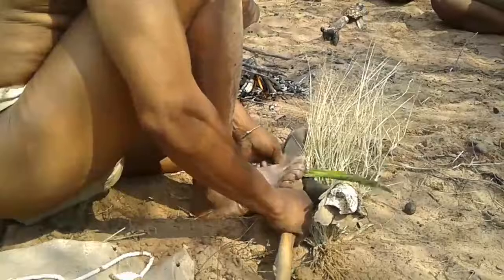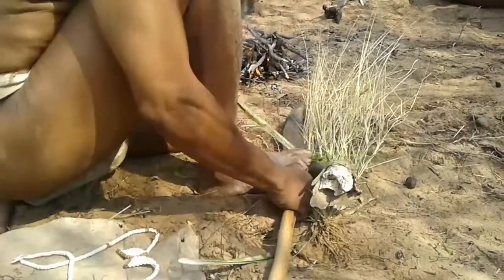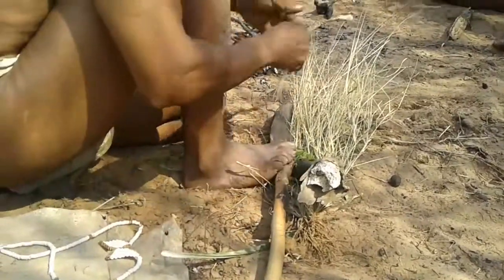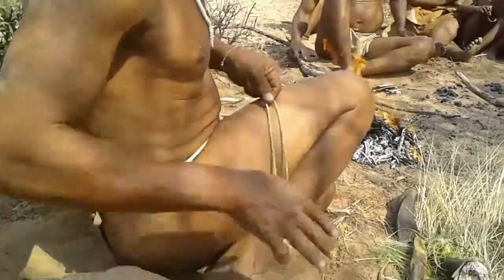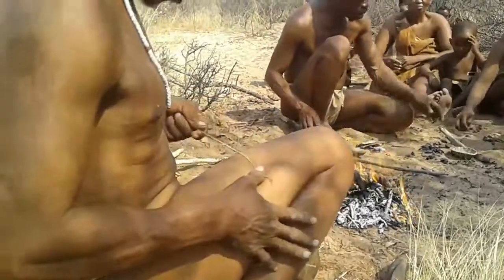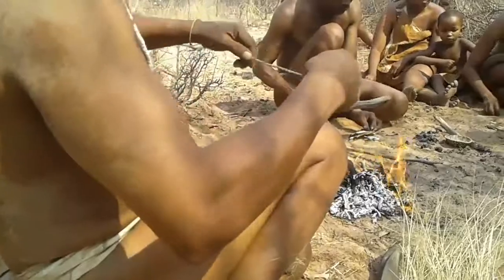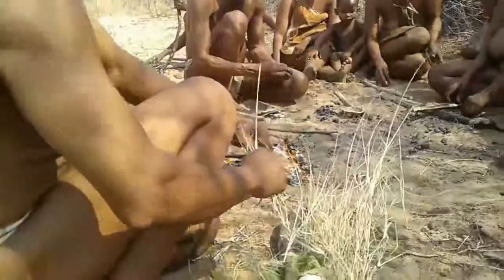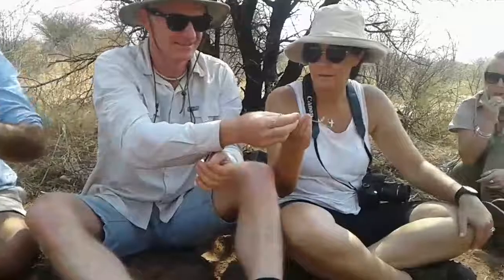Bushman Making rope with plant fibre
Botswana, Grassland Safari Lodge, Ghanzi